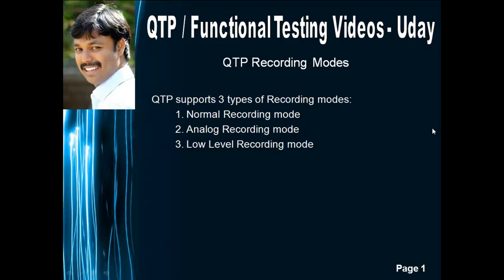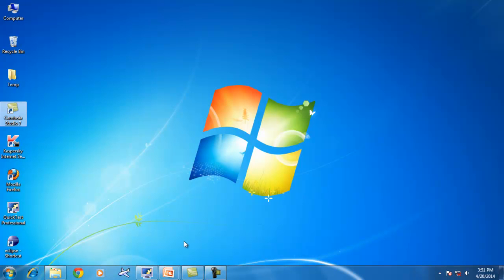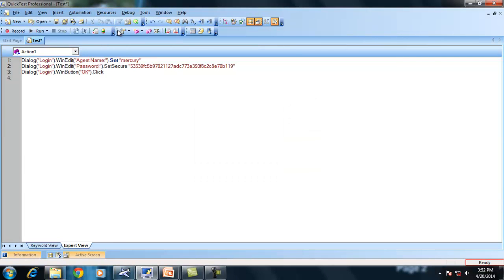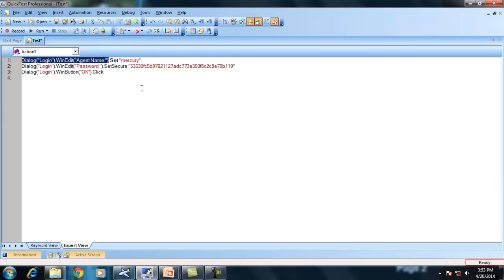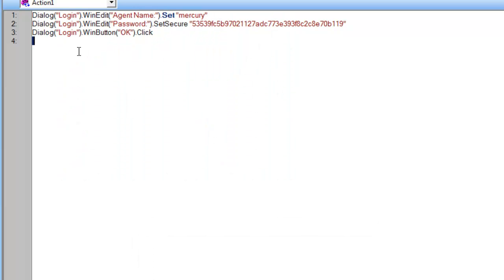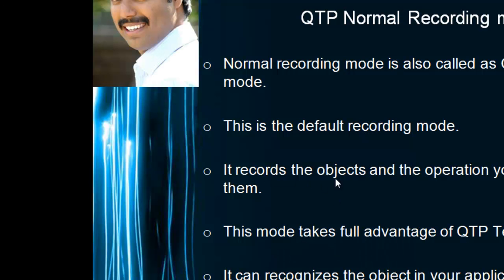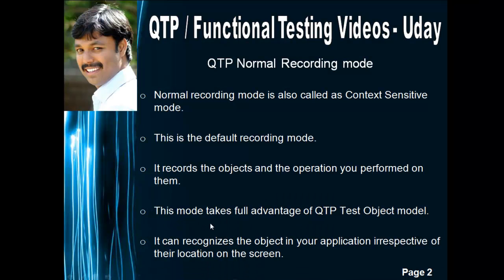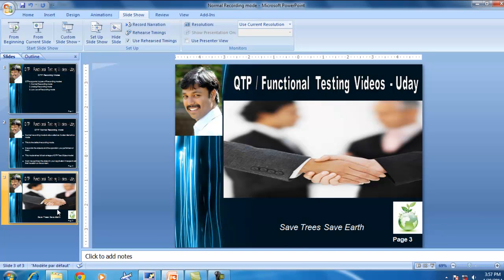[QTP / UFT Videos] : Normal Recording mode in QTP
QTP supports 3 types of recording modes:
1. Normal recording mode
2. Analog recording mode
3. Low Level recording mode

I have covered Normal recording mode in this video.